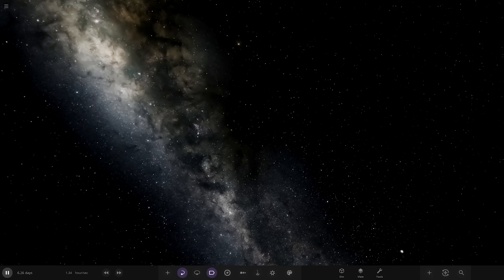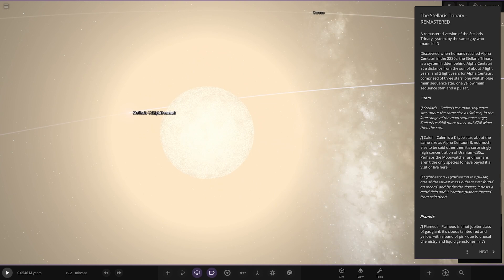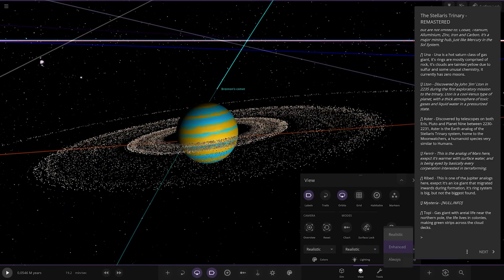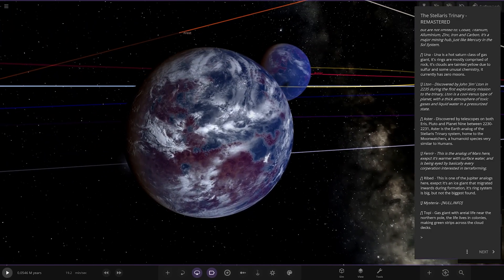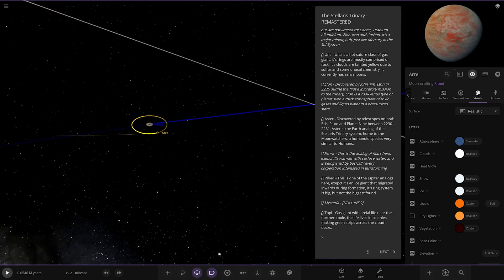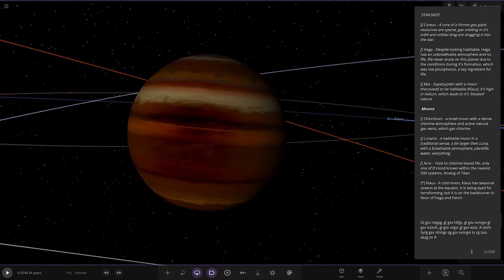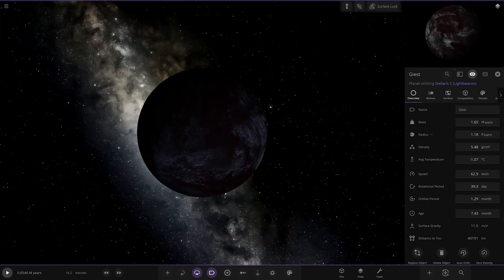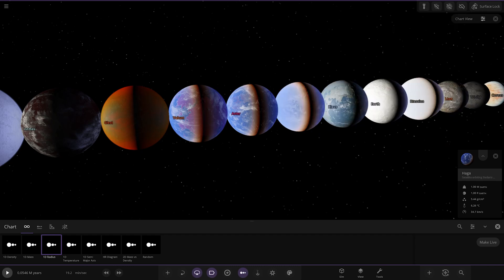Zombie Planets! Checking Out Your Solar Systems #326 Universe Sandbox